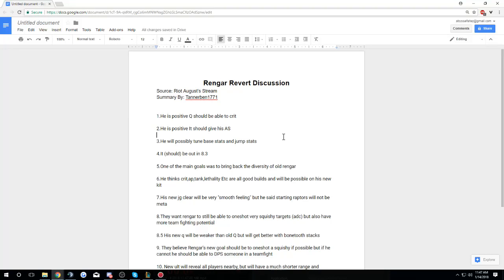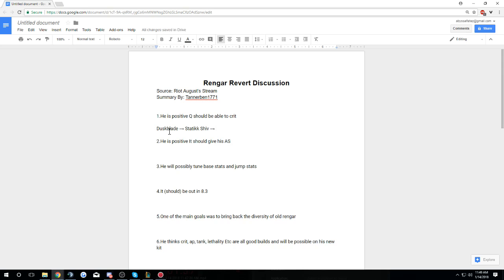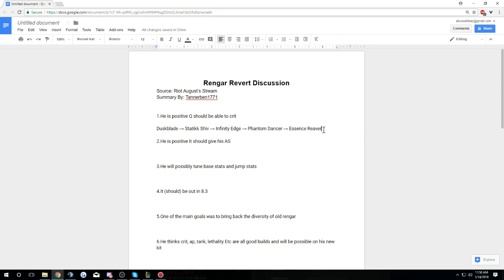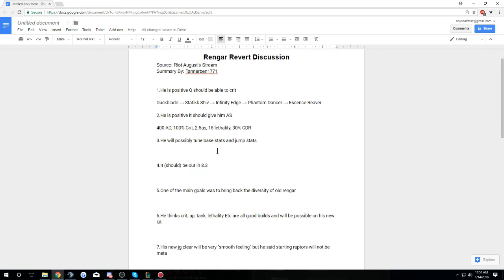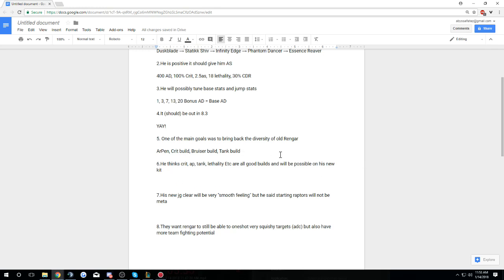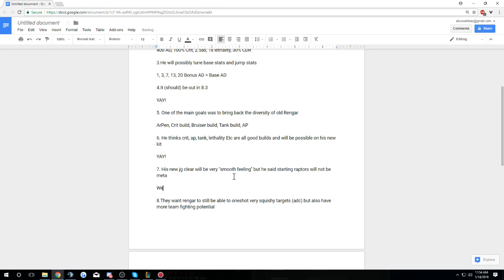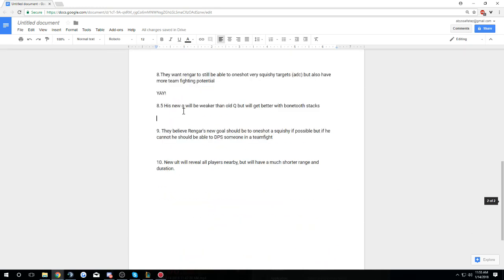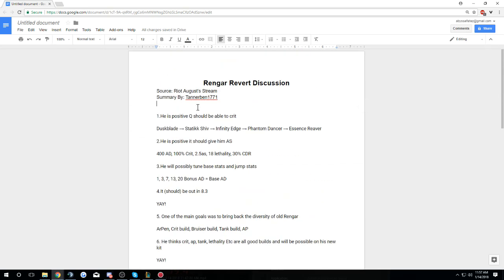Rengar Revert NEW INFO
Hey everyone iJustRengar here with a brand new video!

This video iJustRengar has been asked what he thinks about the latest news about Rengar..What does he think?!

If you enjoy please consider liking the video and sharing :D

Ask me questions and talk with other Rengar mains!

Big thanks to everyone who supports me, especially my amazing girlfriend ❤

Please give me feedback in the comments and let me know what video you would like to see next and what you like and dislike about the video!